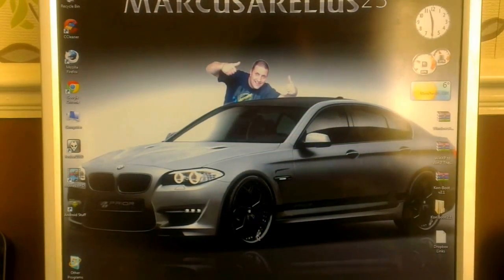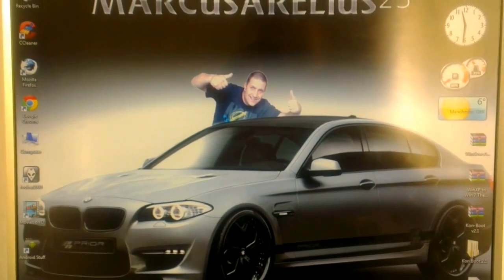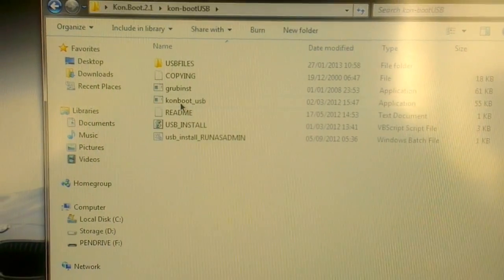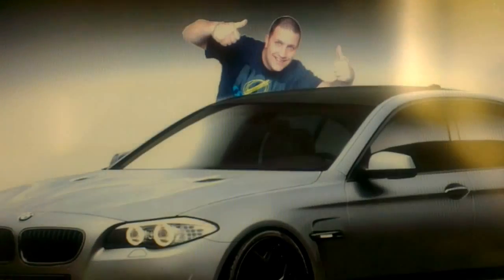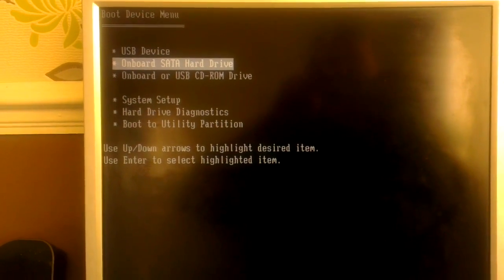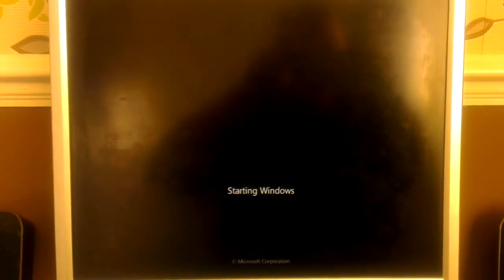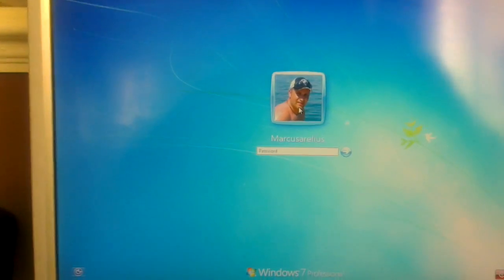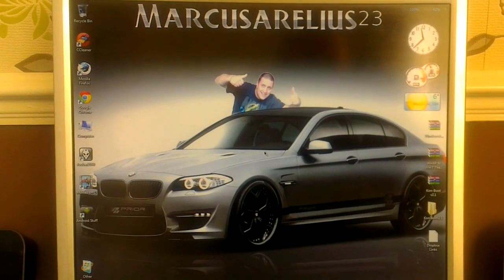How To Bypass Windows Login Password in XP, Vista, 7 & 8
Download Kon-Boot (2.4MB)

The file is in my Dropbox so please wipe your feet before entering and shut the door on the way out!. Lol

The file is tested using the latest MSE and Malwarebytes definitions so you won't find no STI's lurking around inside, haha!

Let me know how you get on and if you need any further assistance please Talk to Frank!